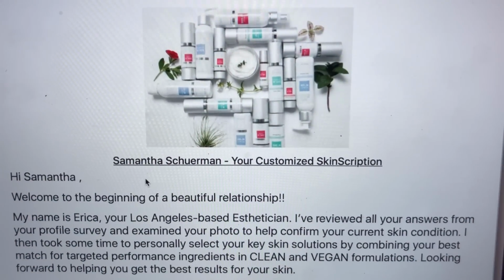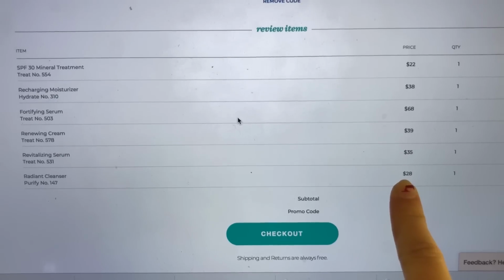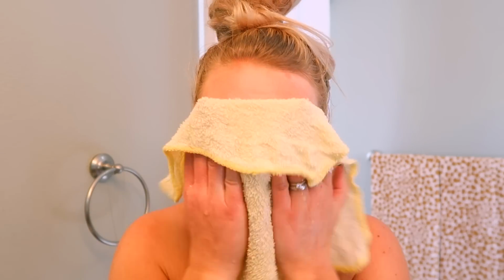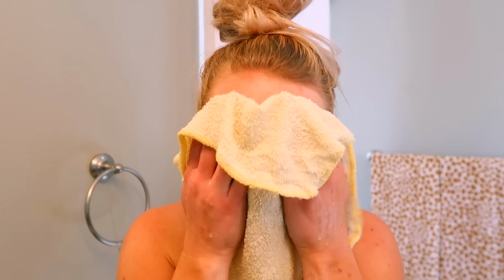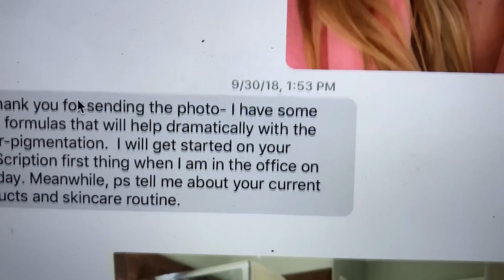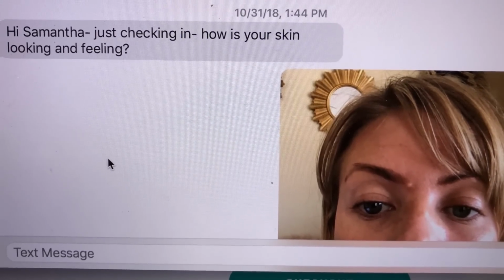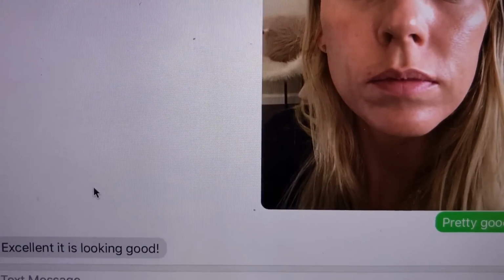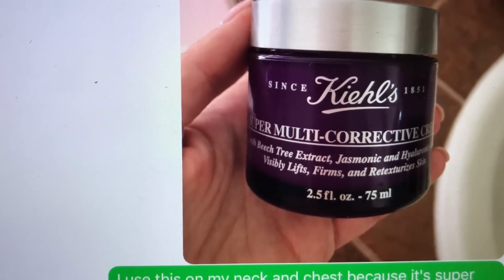UPDATED SKINCARE ROUTINE | Skincare favorites for Cystic Acne/Melasma/Aging Skin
Hi Guys! Today I'm sharing my updated skincare routine.

Do you ever feel like your guessing on the right products for your skin?  I know I have. That’s why when I heard of Beauty By Design, I was so excited! They connect you to real, live Estheticians who help match you to the right safe and natural ingredients to get you amazing results. What’s also cool, is that you get access to your Esthetician by text for free whenever you need help (flare ups, changes to your formulas)! If you're struggling with finding skincare that's right for you, I highly recommend giving this a try! P.S Since this video was filmed I have been using this for over 3 months and I'm still using the BBD products and I'm so happy with my results!

💟PRODUCTS MENTIONED:

No. 147 Purify Radiant Cleanser
No. 531 Treat Revitalizing Serum
No. 310 Hydrate Recharging Moisturizer
No. 378 Treat Smooth & Protect Renewing Cream

Bioderma Sensibio Makeup Removing Micelle Solution
Farmacy Green Clean Melting Balm
Murad Pore Rescue Skin Smoothing Polish
Obagi Clenziderm Therapeutic Lotion
Obagi Sun Shield Tint Warm SPF 50
Charlotte's Magic Cream Instant Turnaround Moisturizer SPF 15
Too Faced Peach Lip Balm
Too Faced Peach Lip Scrub

OTHER PLACES YOU FIND ME!

FTC: Thank you to Beauty by Design for partnering up with me for this video. However, you are not charged more or less by clicking or purchasing from a link. xx